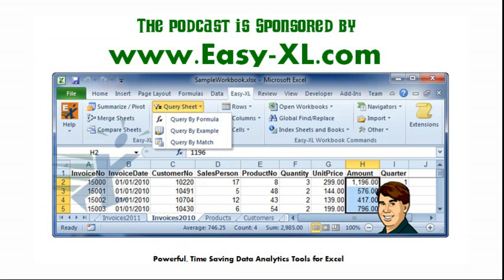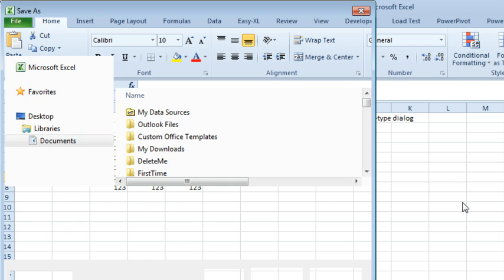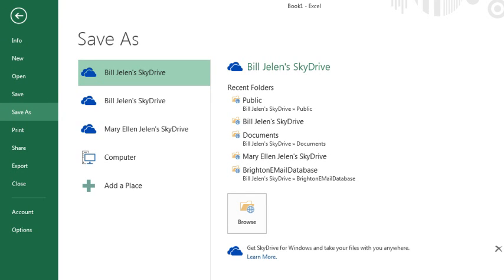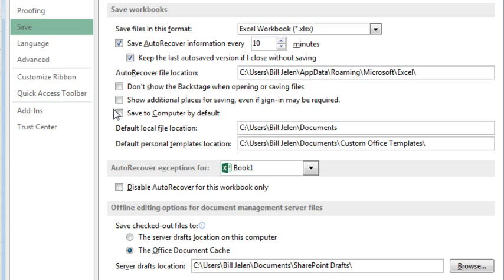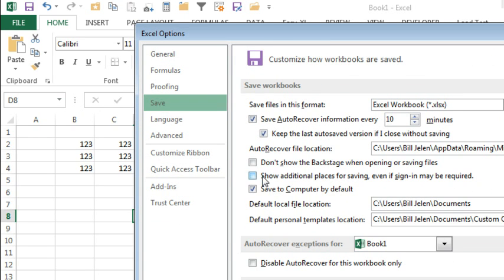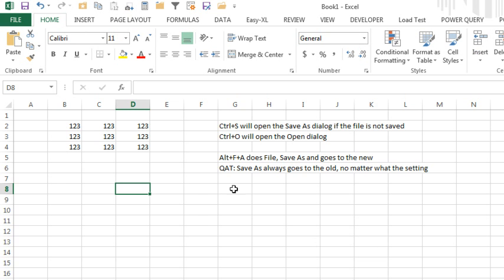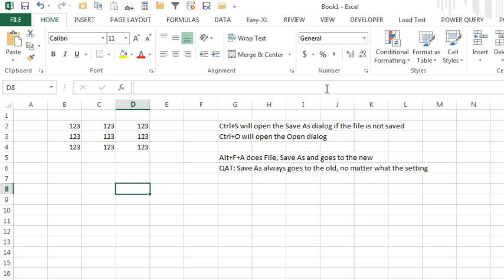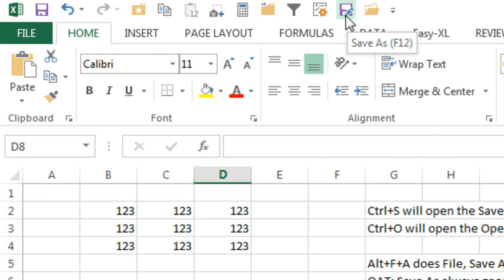Excel - Explorer-Type Save As and Open in Excel 2013 - Episode 1854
Microsoft Excel Tutorial: Back in Excel 2010, doing Save As or Open would immediately take you to a Windows-Explorer-style dialog box. In Excel today, you have to wade through extra clicks where you have to choose to save to your computer instead of OneDrive, then click Browse. In this episode of the MrExcel podcast, a setting buried in Excel Options to get you directly to the old Explorer dialog.

Welcome to the MrExcel podcast. In this episode, we will be discussing a handy feature in Excel 2013 that brings back the familiar Explorer-type dialogs for saving and opening files. I'm Bill Jelen, and let's dive right in.

If you were a fan of Excel 2010, you may have been used to using the "Save As" or "Open" commands with the familiar Windows Explorer-type dialog box. However, in Excel 2013, these commands now bring up the backstage view, adding a few extra clicks to the process. This may not seem like a big deal, but those extra clicks can add up if you have to do it multiple times a day.

But fear not, there is a solution. By going into the "File" menu and then "Options," we can change the default setting for saving to the computer. This means that when we use the Ctrl + S shortcut, the computer option will already be selected, saving us one extra click. But what about getting back to the old dialog box? Well, we can also change a setting in the "Save" tab of the options menu to always show the old dialog box when saving or opening files. This means that even if we use the Alt + F + A or Alt + F + O shortcuts, we will still be taken to the familiar Explorer-type dialog box.

Of course, if you prefer to use the Alt + F + A or Alt + F + O shortcuts, you can still do so, but they will take you to the backstage view. So if you're like me and have to retrain yourself to use the Ctrl + S and Ctrl + O shortcuts, don't worry, it's a small adjustment to make. And if you really miss the old "Save As" button, you can always add it to your Quick Access Toolbar for easy access.

Thanks for tuning in to this episode of the MrExcel podcast.

Table of Contents:
(00:00) Explorer-Type Dialogs in Excel
(00:11) Excel 2013 vs. Excel 2010 Dialog Boxes
(00:23) How to Access Old Dialog Boxes in Excel 2013
(01:03) Customizing File Options for Quick Access
(01:44) Retraining Shortcuts for Old Dialog Boxes
(02:08) Using Quick Access Toolbar for Old Dialog Boxes
(02:18) Clicking Like really helps the algorithm

This video answers these common search terms:
Backstage view
Ctrl + O
Ctrl + S
Excel 2013
Explorer-Type Dialogs
File Options
Quick Access toolbar
Save As